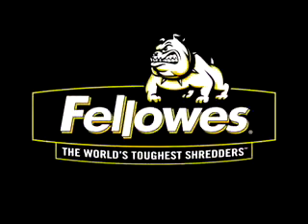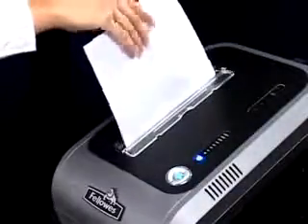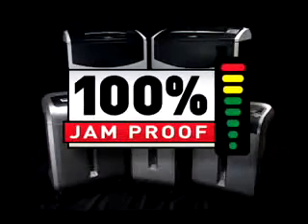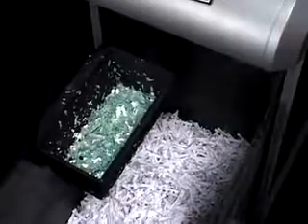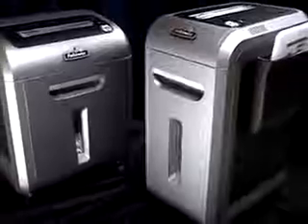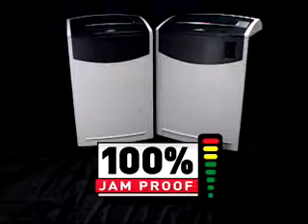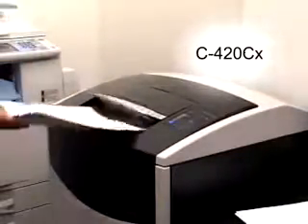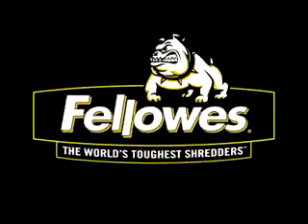Fellowes 100% Jam Proof Shredders SB99ci, SB89Ci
This all new Fellowes SB-99Ci Shredder is 100% Jam Proof and will auto-stop and reverse the machine when too much paper is inserted into the entry throat. A colourful visual indicator shows the shredder capacity.